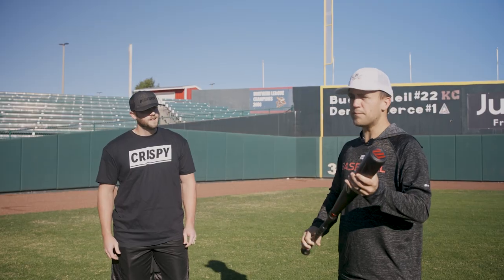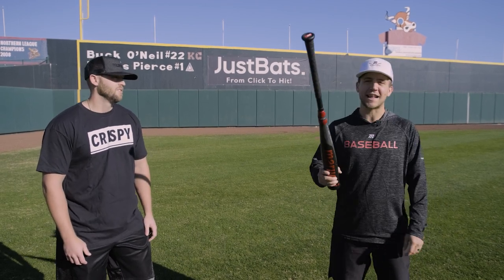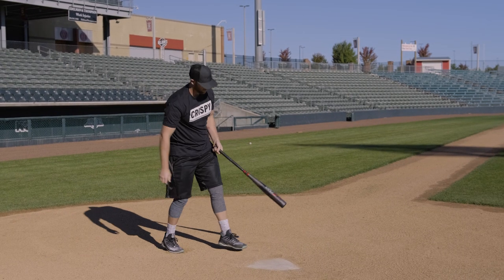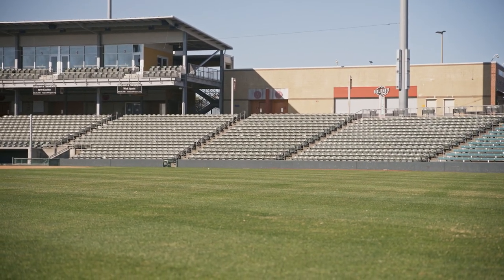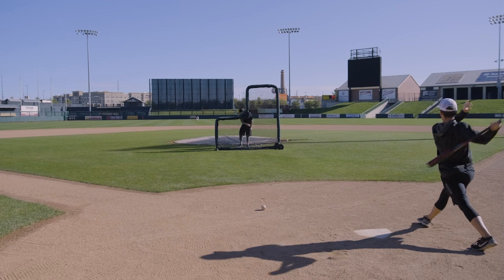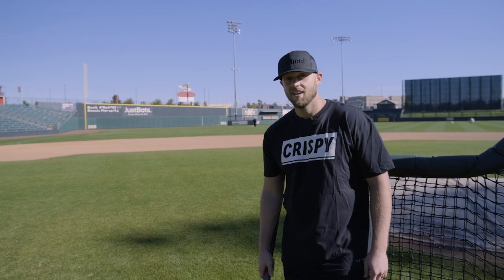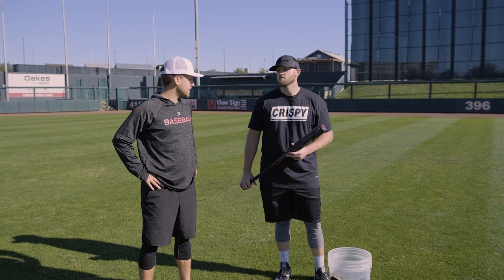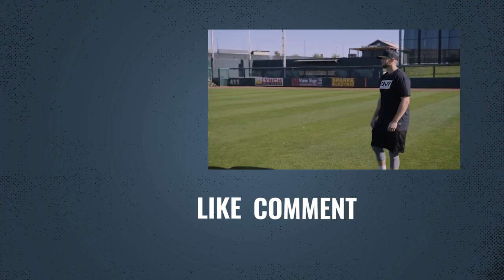We Let the Cat 9 Connect… Out of the Bag | Our Full Review and Game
Marucci's biggest hybrid bat release brings a powerful punch on contact. Join Tyler and Logan as they swing Marucci’s two-piece for the first time. And we brought games back! Stick around till the end to see who wins.
From Click to Hit.